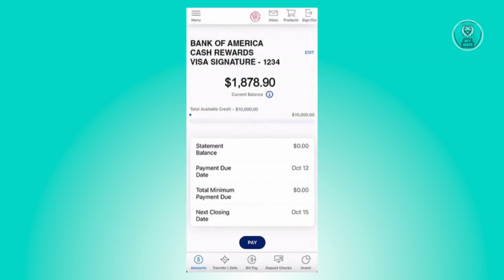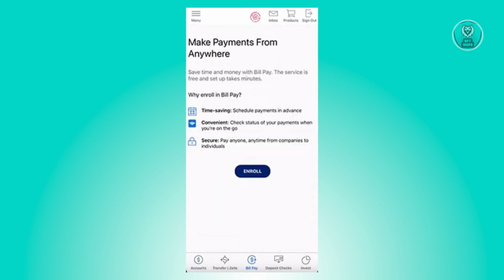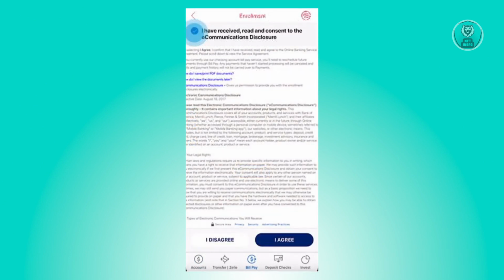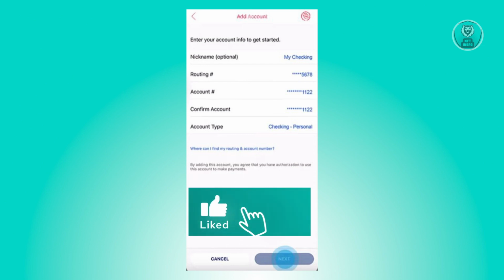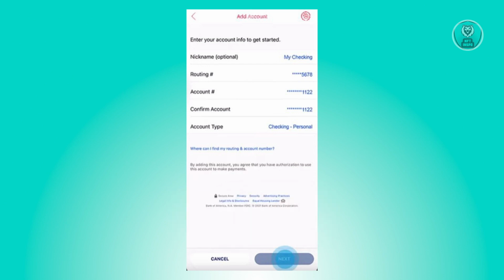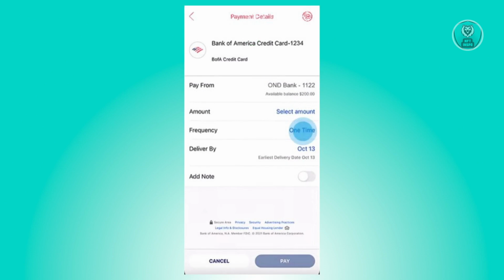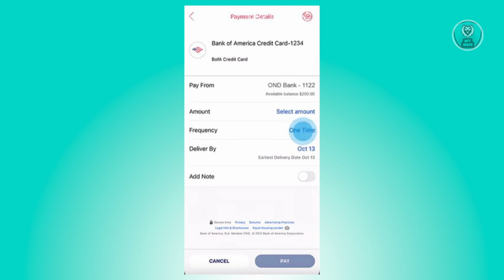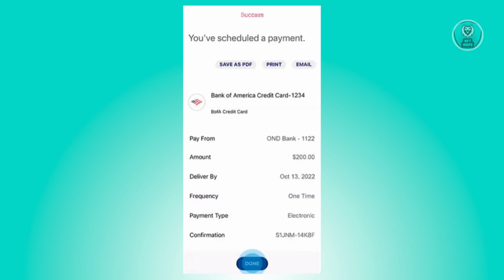How To Pay Your Credit Card Bills On Bank of America (2025)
This is a tutorial video on pay your credit card bills on bank of america